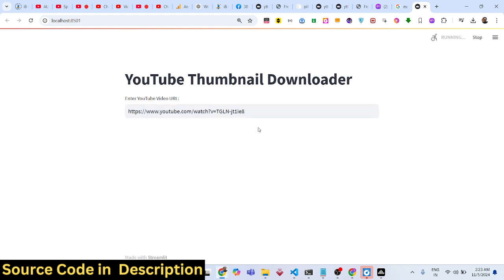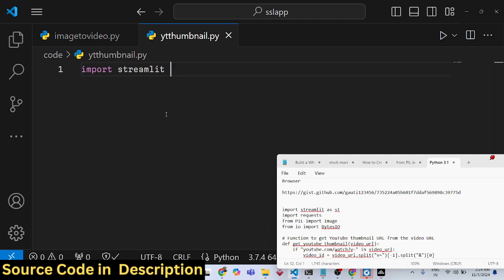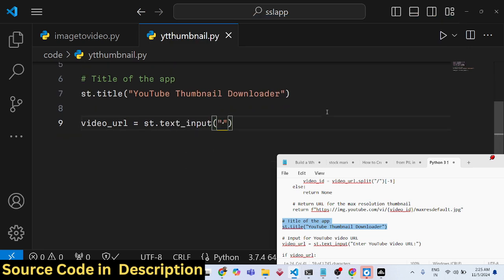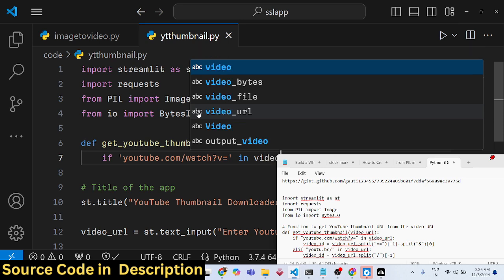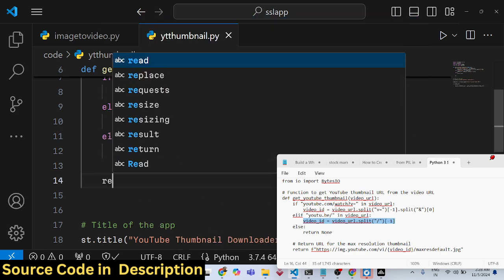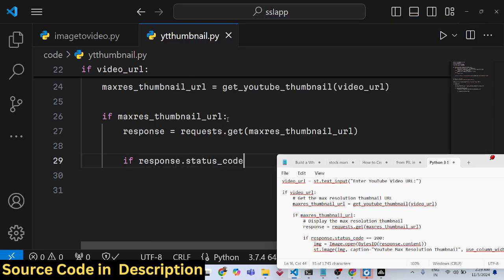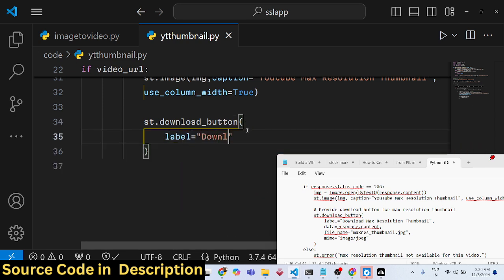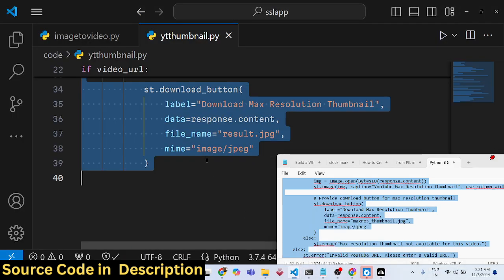Python 3 Streamlit Project to Build Youtube Thumbnail Downloader From Video URL in Browser